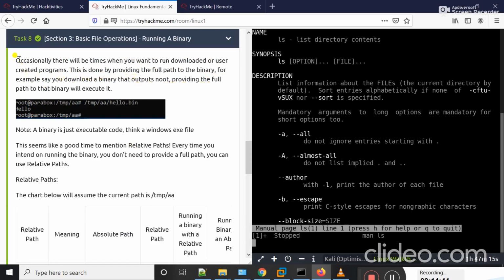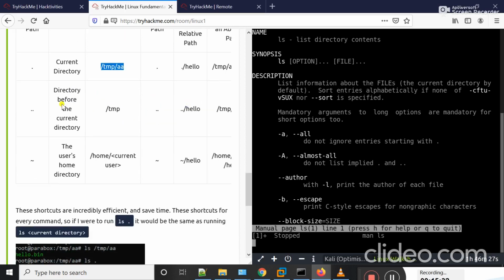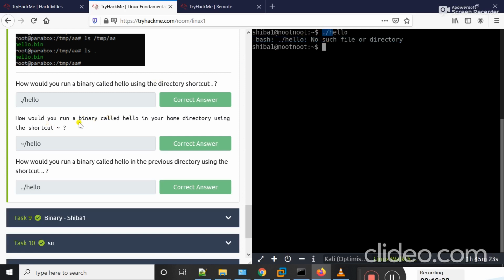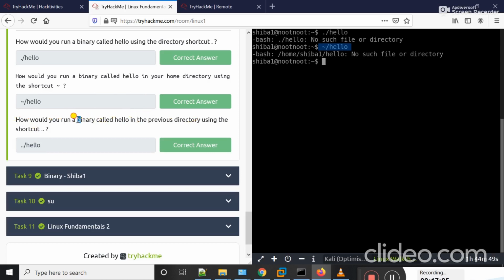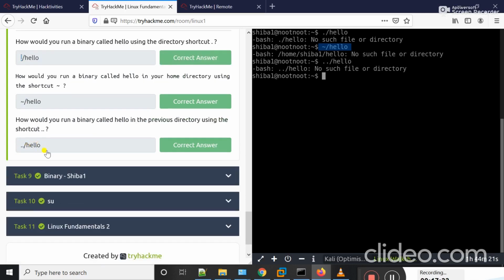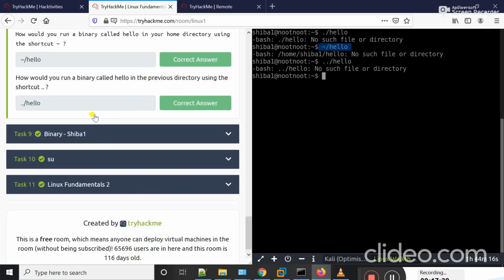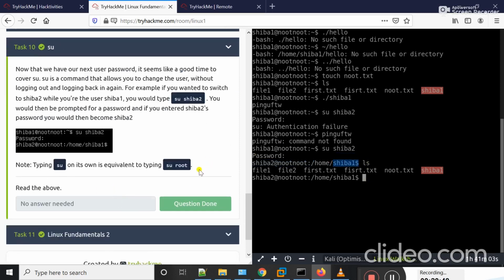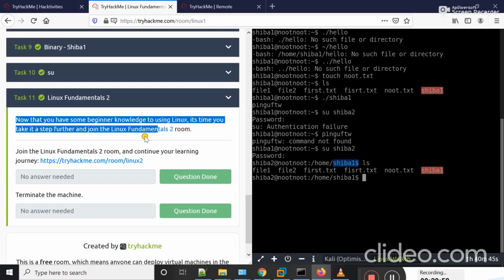TryHackMe Linux Fundamentals Part 1 Walkthrough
In this lecture you will learn about some important basics of kali linux OS!